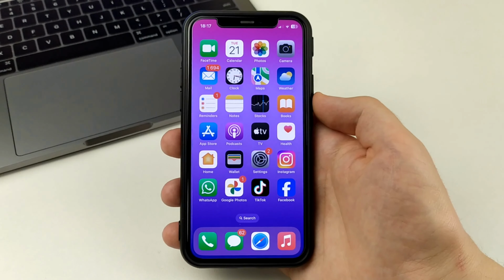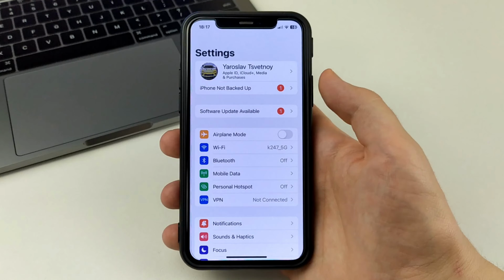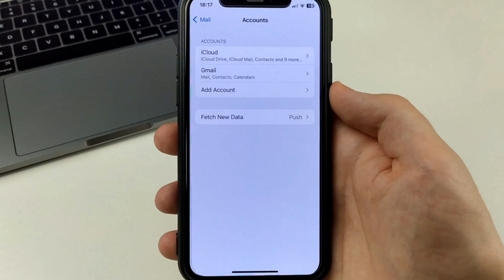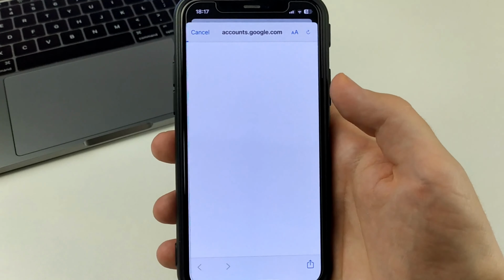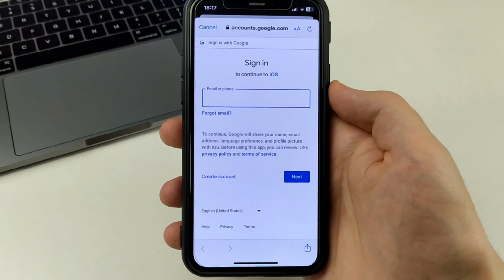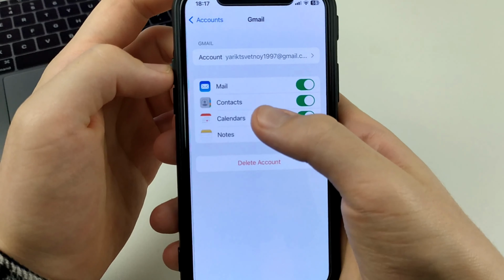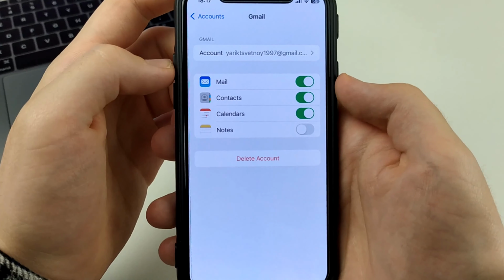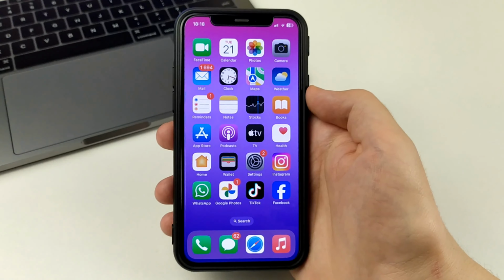How To Get Contact From Google Account - Full Guide